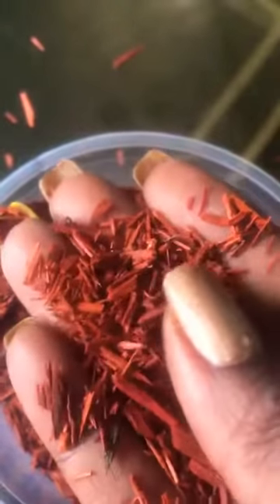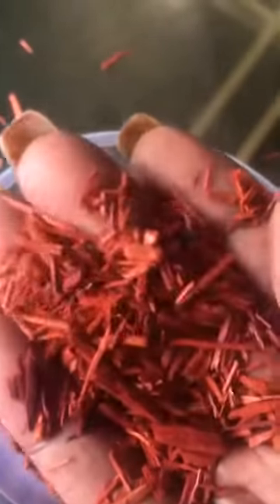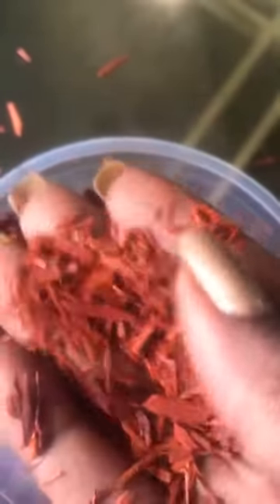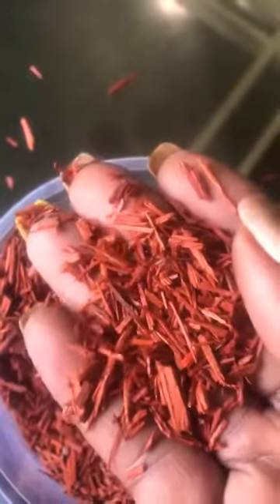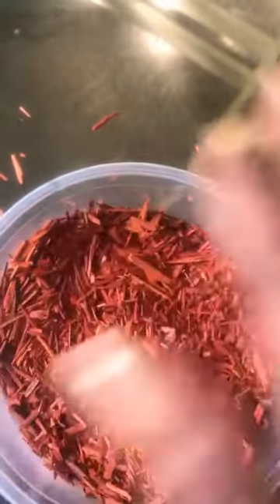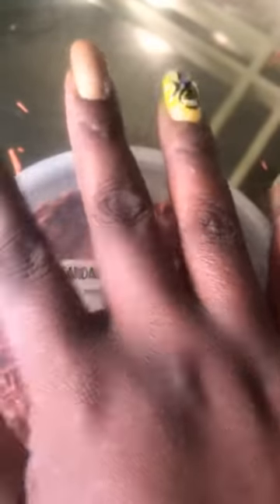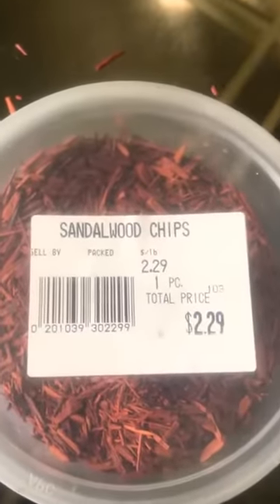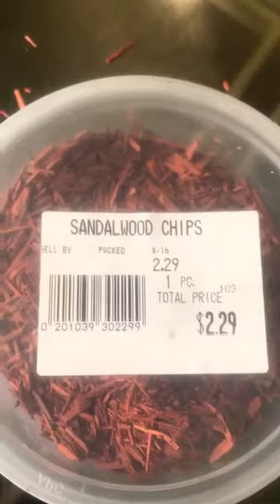Ingredient of the Day # 14... Sandalwood